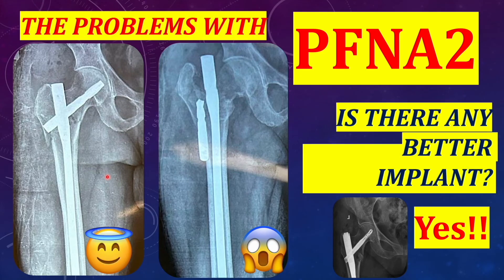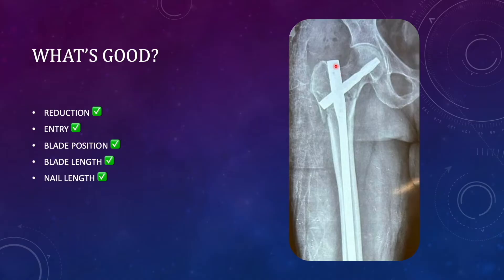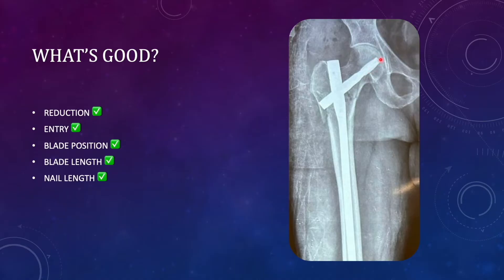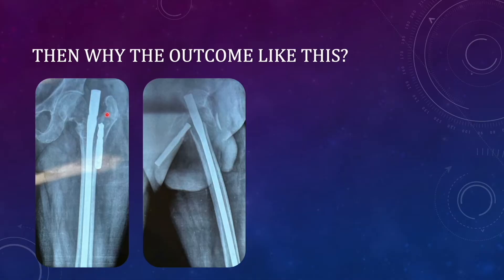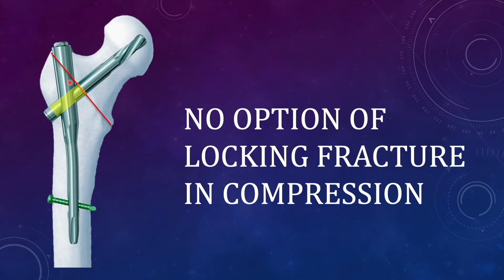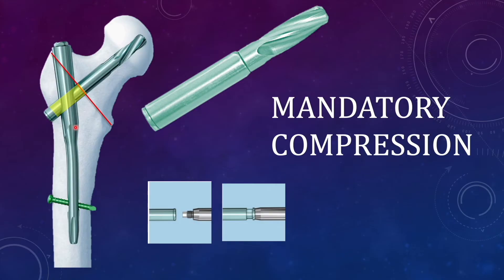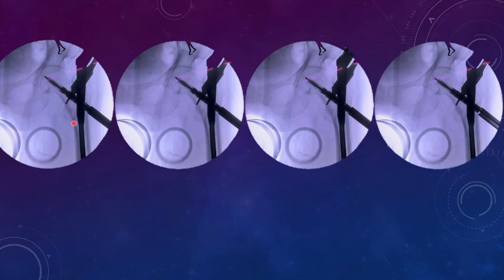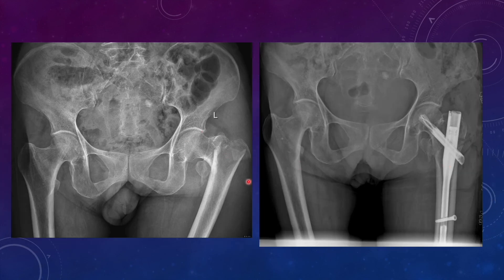Problems with PFN: is TFNA a solution for trochanteric fractures in old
The video is about the advantages of TFNA over PFNA and PFNA2.

Hip fracture
Femoral neck fracture
Intertrochanteric fracture
Subtrochanteric fracture
Proximal femoral fracture
Fracture fixation
Surgical nailing
Hip nailing
Intramedullary nail
Orthopedic surgery
Fracture reduction
Closed reduction
Open reduction
Internal fixation
Dynamic hip screw (DHS)
Proximal femoral nail (PFN)
Gamma nail
Trochanteric fixation nail (TFN)
Cephalomedullary nail
Implant selection
Surgical approach
Minimally invasive surgery
Perioperative care
Rehabilitation
Weight-bearing status
Complications
Nonunion
Malunion
Implant failure
Infection
Delayed healing
Avascular necrosis (AVN)
Post-operative pain management
Physiotherapy
Occupational therapy
Ambulation
Assistive devices
Rehabilitation protocol
Hip precautions
Discharge planning
Functional outcomes
Elderly patients
Osteoporosis management
Rehabilitation timeline
Return to activity
Prognosis
Revision surgery
Implant removal
Quality of life
Long-term follow-up.
Orthopedics
Fracture
Surgery
Bone
Joint
Trauma
Orthopedic surgery
Orthopedic surgeon
Orthopedic clinic
Bone fracture
Fracture management
Fracture treatment
Open reduction internal fixation (ORIF)
Closed reduction
Bone healing
Osteoporosis
Arthritis
Joint replacement
Arthroscopy
Rehabilitation
Physical therapy
Sports medicine
Musculoskeletal system
Spine surgery
Pediatric orthopedics
Orthopedic trauma
Fracture repair
Bone graft
Casting
External fixation
Internal fixation
Bone remodeling
Fracture assessment
Nonunion
Malunion
Orthopedic implants
Fracture classification
Fracture diagnosis
Orthopedic rehabilitation
Fracture prevention
ORIF (Open reduction internal fixation)